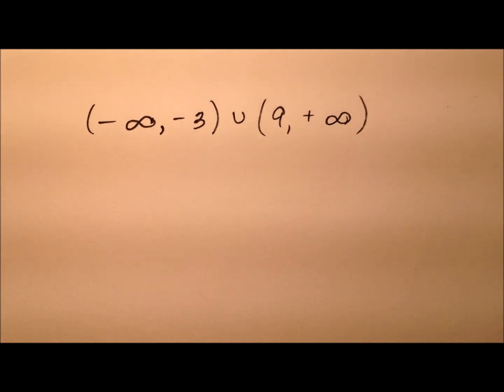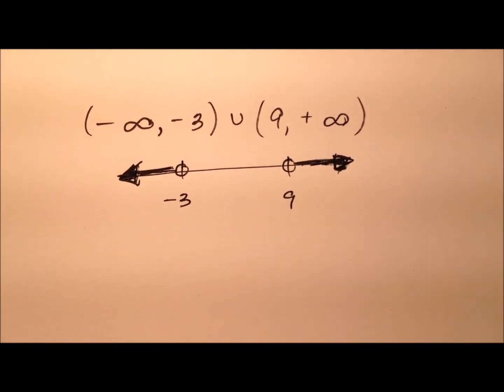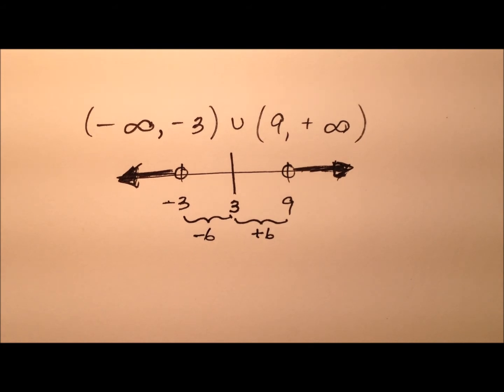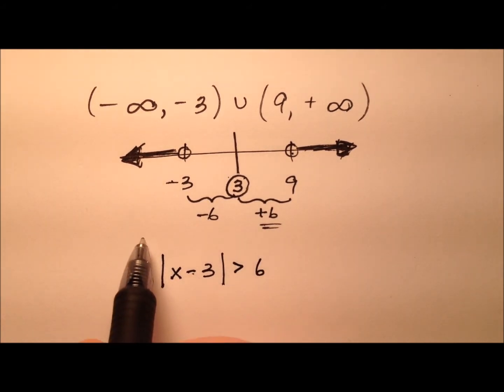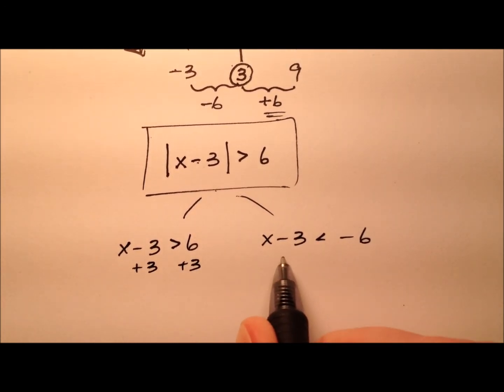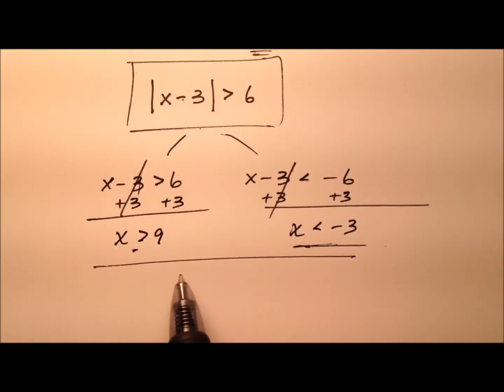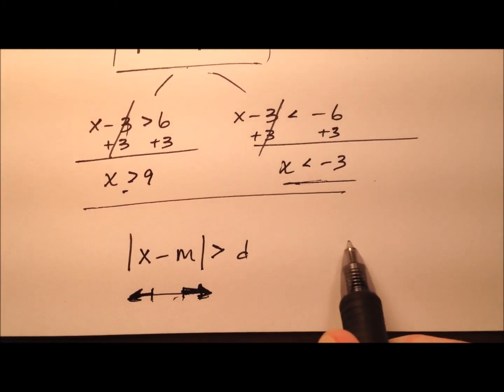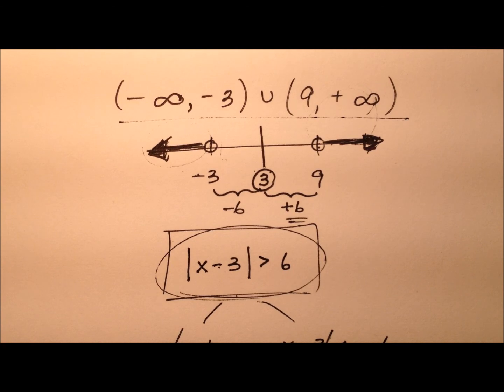Write an Absolute Value Inequality from a Solution Set (Example)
This video works through an example of writing an absolute value inequality from a solution set.